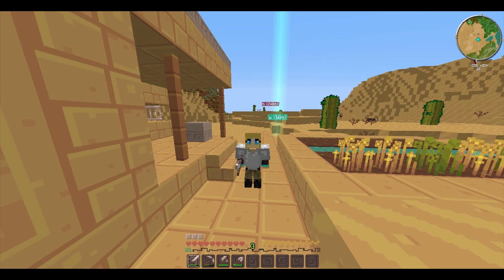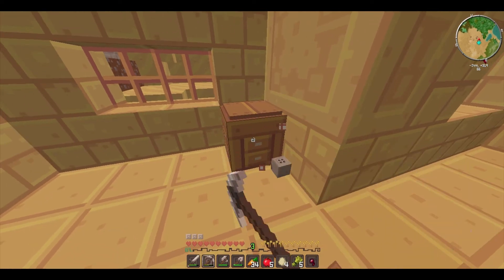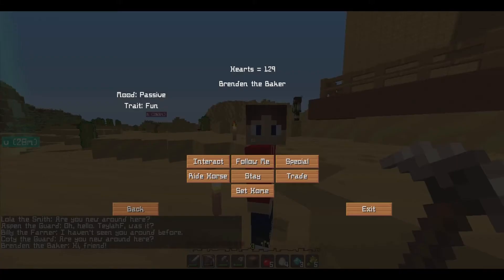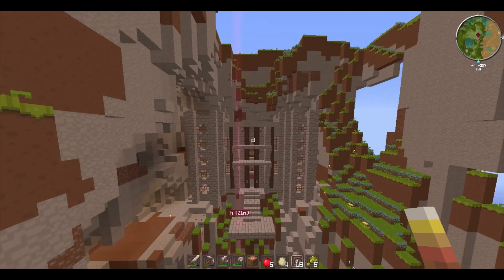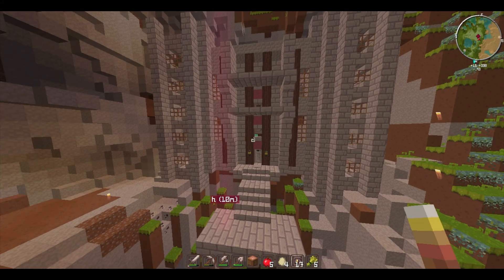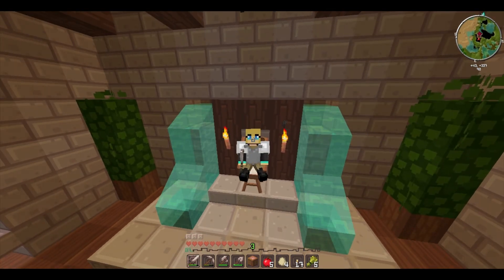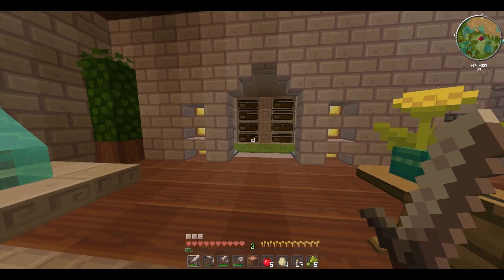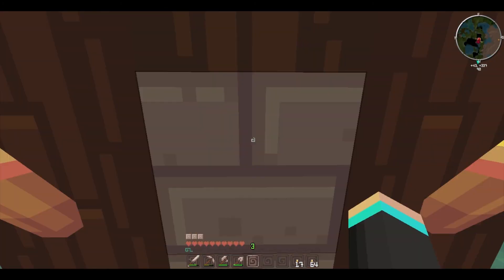Minecraft Royalty(Ep.2) "Castle Tour!"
Mods used:(more to come)
Jammy Furniture
Battle Towers
Better leaves and Grass
Better Storage
Bibliocraft
Craft Guide
Decocrcaft
Mo Creatures
Dynamic Lights
Hamsterrific
Minecraft Comes Alive
Optifine
RpgInventory
Twilight Forest
Zans Minimap
Animated Player